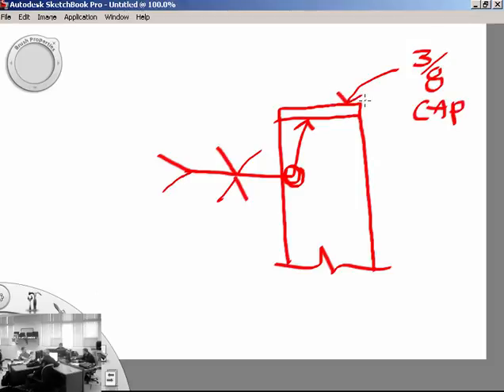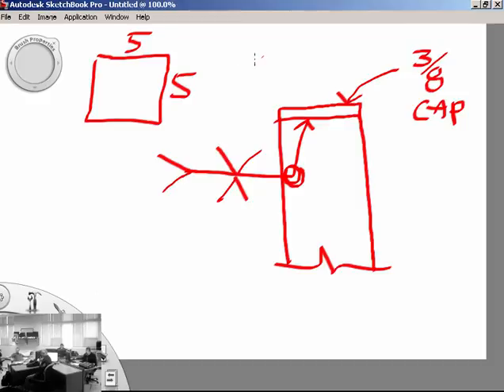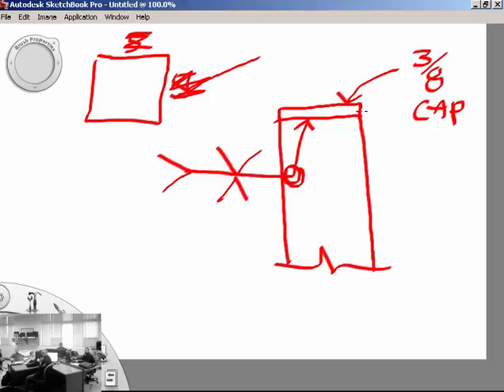07E recitation cap plates